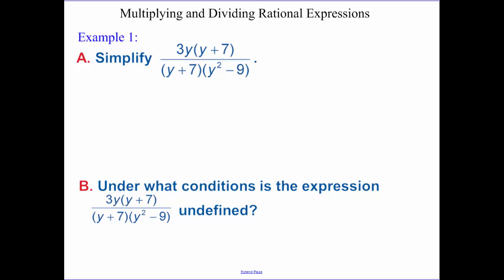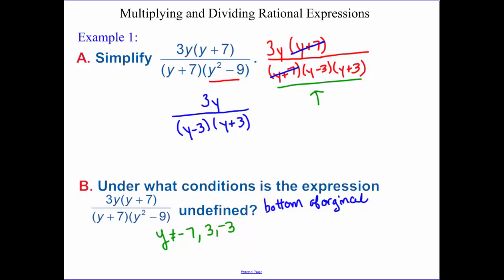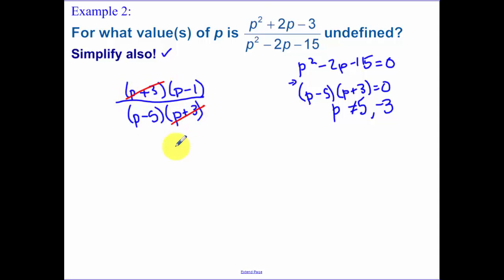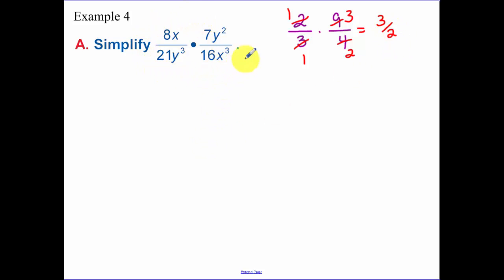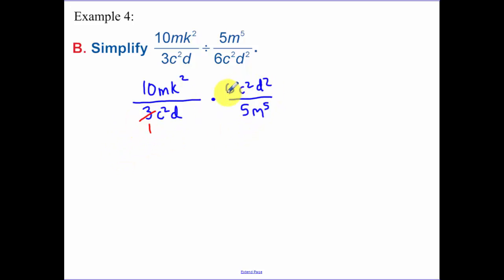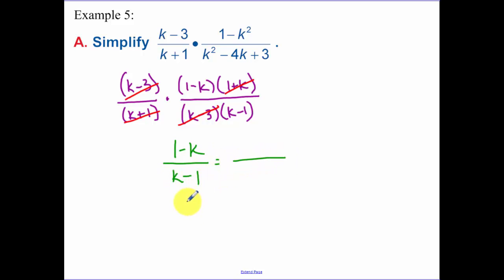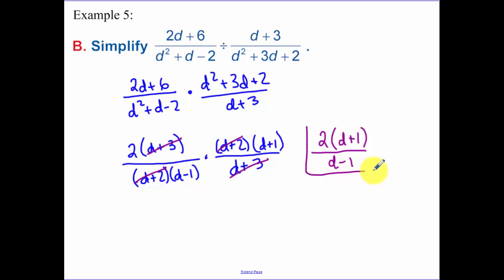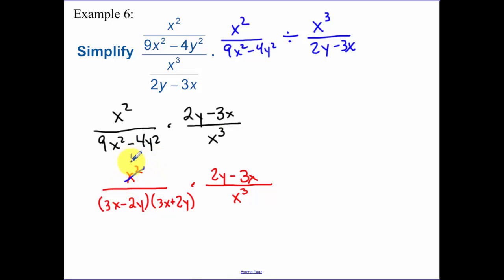8.1 - Multiplying and Dividing Rational Expressions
Dividing Rational Expression